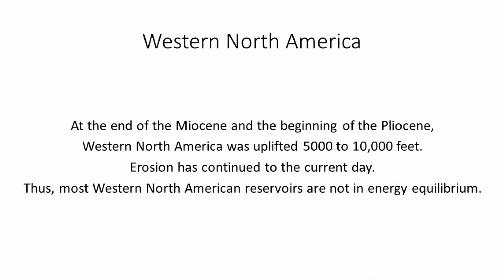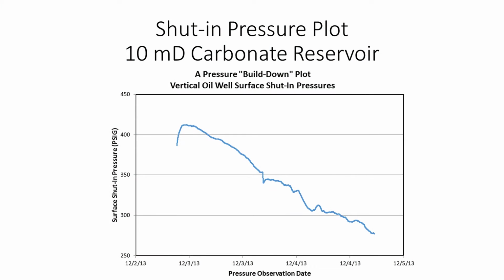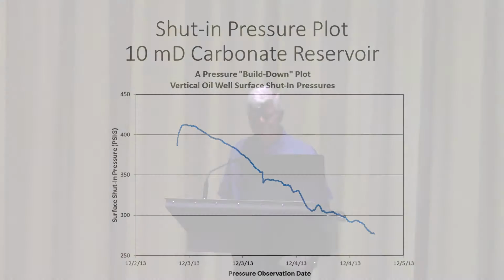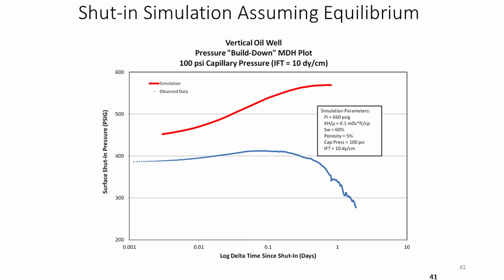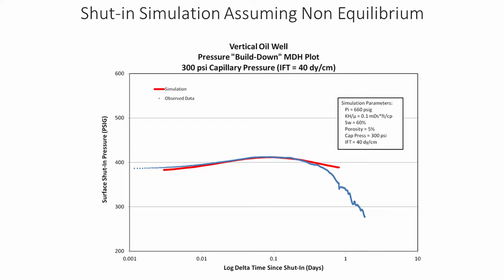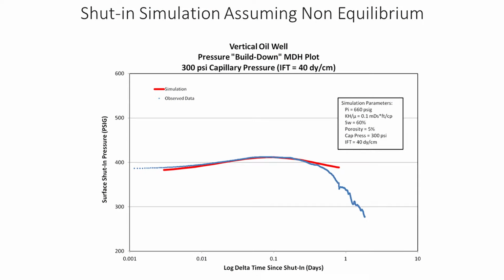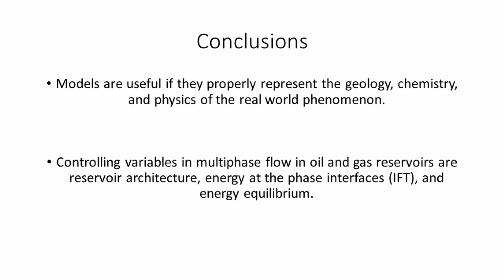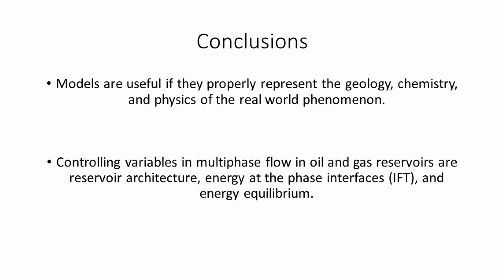Pursuit of Knowledge Institute Speaker Series: Hoffman and Stolper, Part 3 of 3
Monthy Hoffman and Kathy Stolper share their presentation, "When Reservoirs Misbehave and Engineering Theory Doesn't Help" at Flotek's Pursuit of Knowledge Institute Speaker Series in Houston, TX.